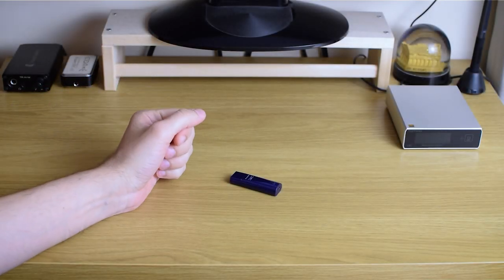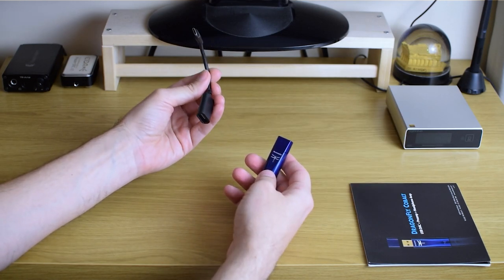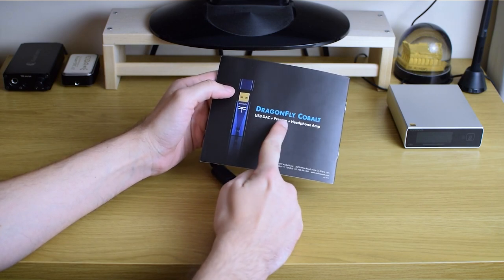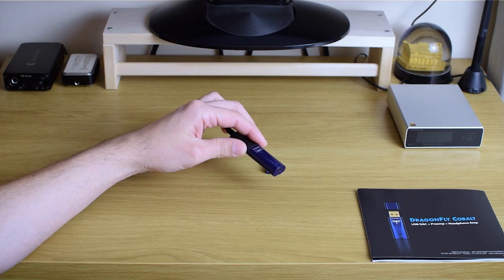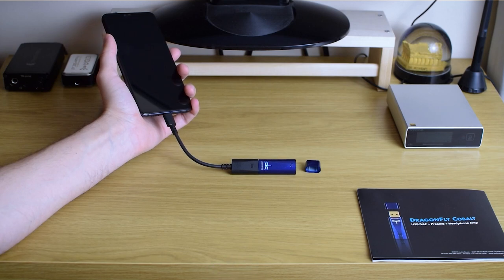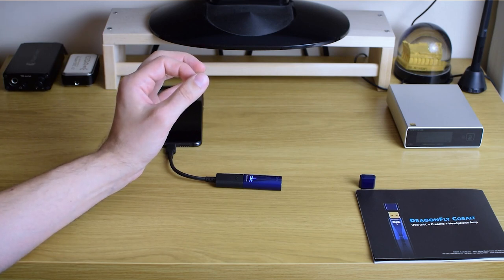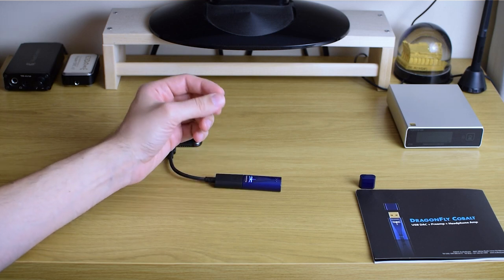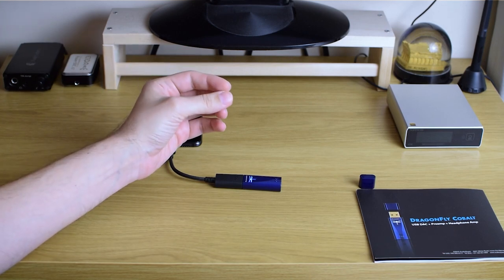Dragonfly Cobalt Review - Is This the Best Portable DAC?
Dragonfly Cobalt is the best portable DAC from Audioqest, but is it good enough? I'll try and answer that in this after-party review. You can also find written reviews with scores

00:00 In the box, Features, etc.
02:59 Sound
05:44 Comparison to EarMen Sparrow
09:48 DAC only vs Topping E30
12:31 Summing it up

Other gear used in this test:

Hifiman HE-4XX
Clear Tune Monitors CE320
Kinera Freya:
Topping E30:
Cyrus 8vs2
KEF LS50